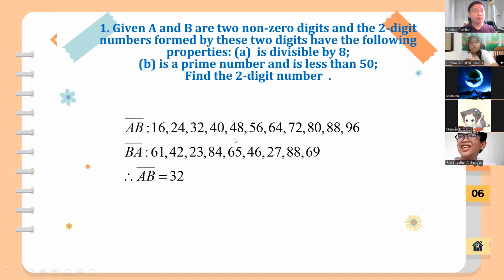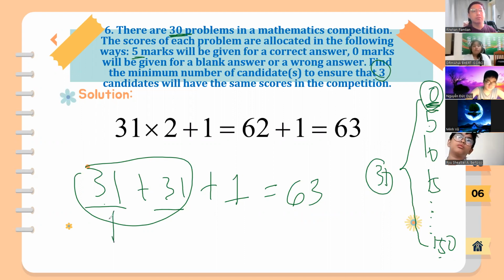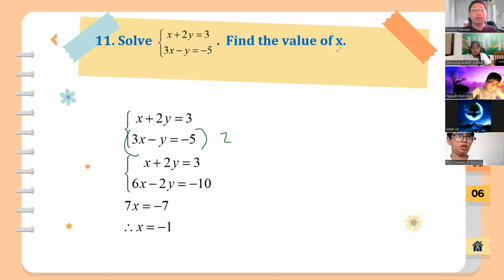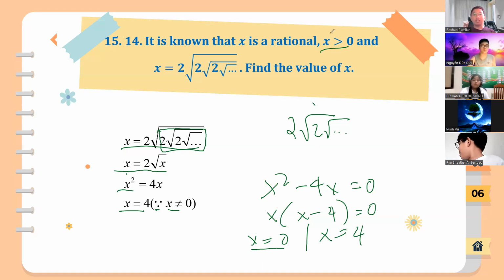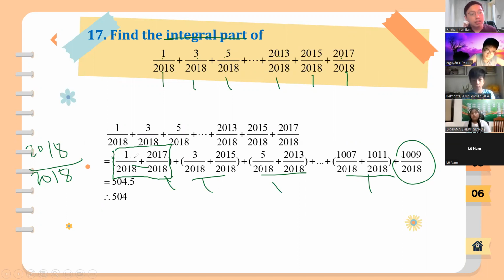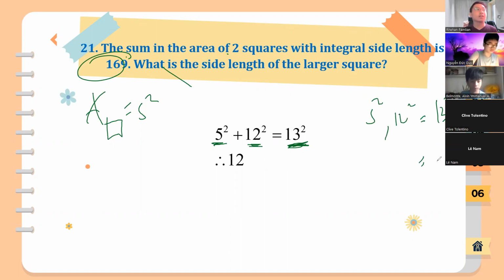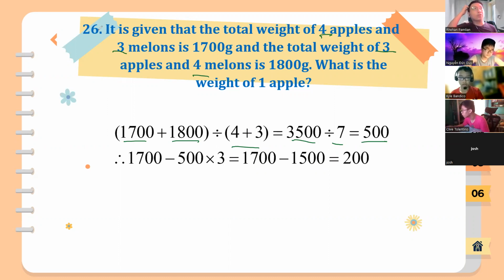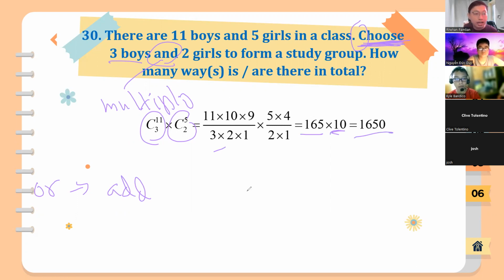HKIMO Final 2022 Warm-Up Training Secondary 1